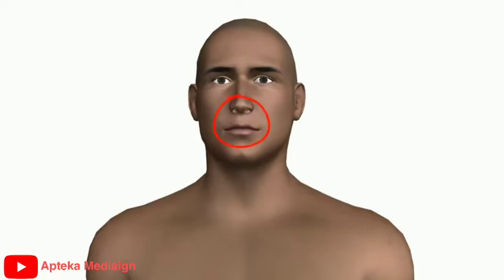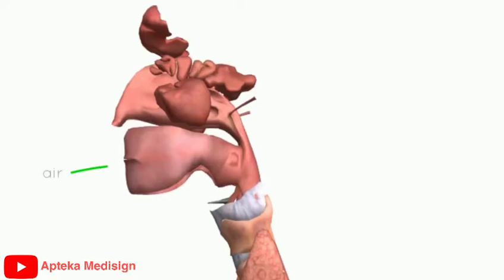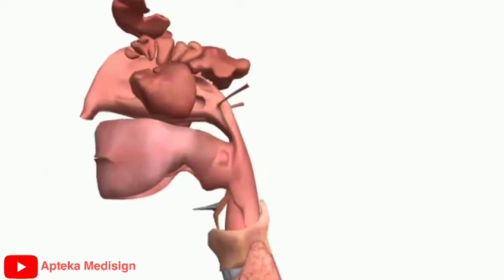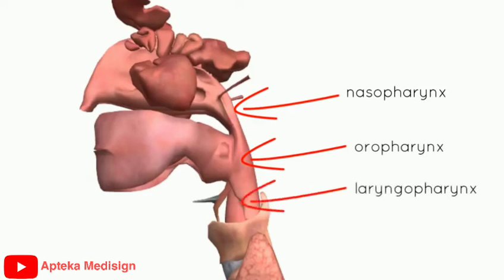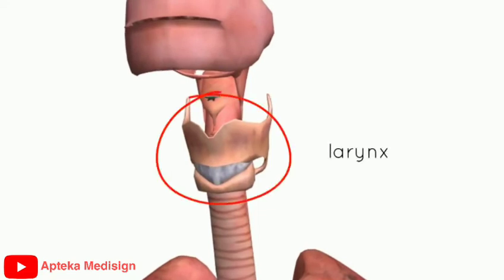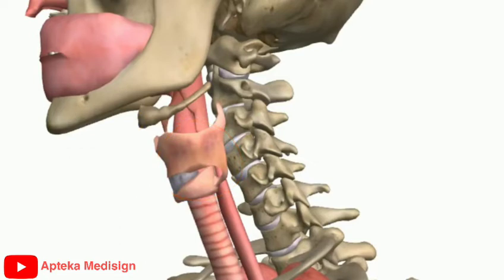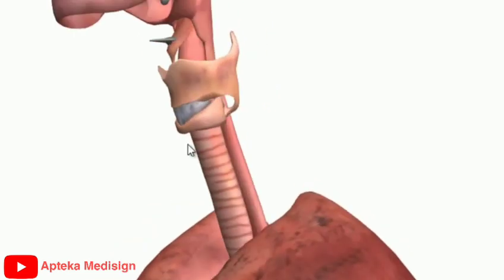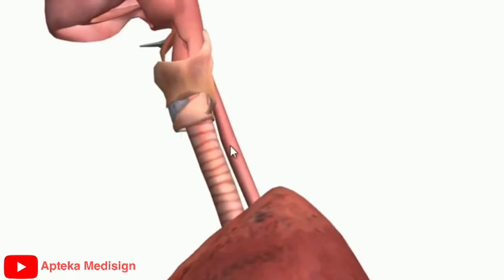Introduction To Basic Of Respiratory system | Anatomy and Physiology of respiratory system